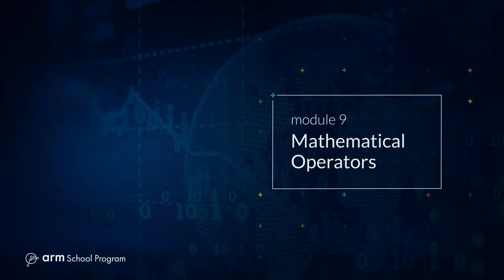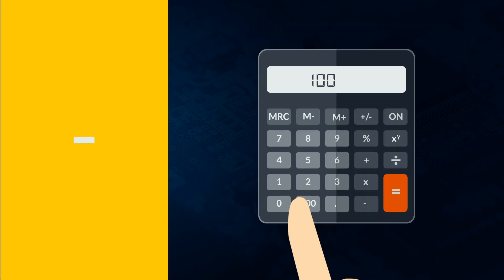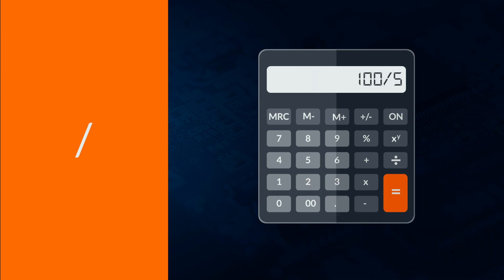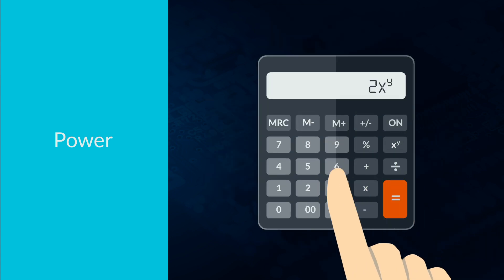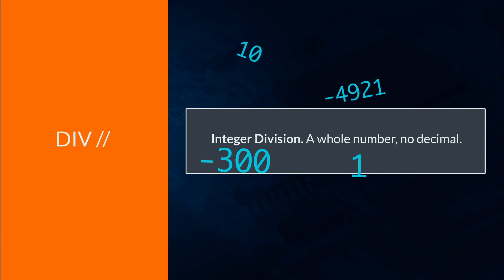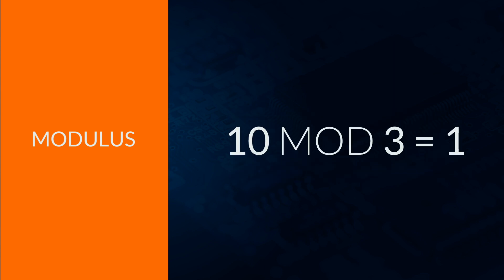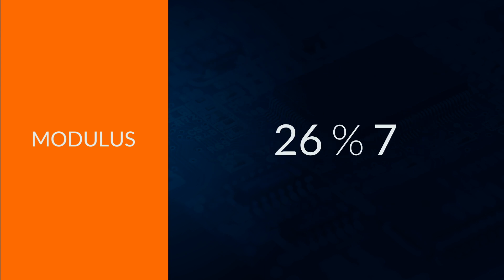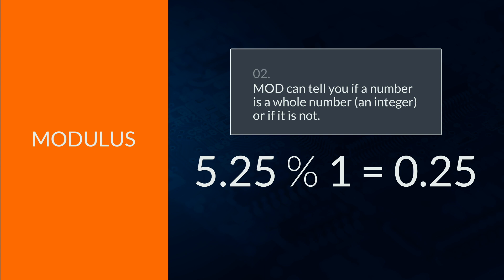Introduction to MicroPython - Module 09: Mathematical Operators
You can use MicroPython to perform many calculations and use these in your programs. A mathematical operator is the symbol for a mathematical function, for example +, - ,/ or *.  These can be used in many ways and in this module we will explore how to use them in different scenarios.